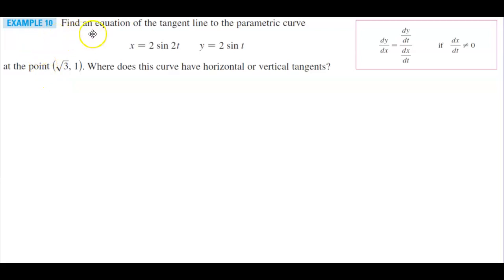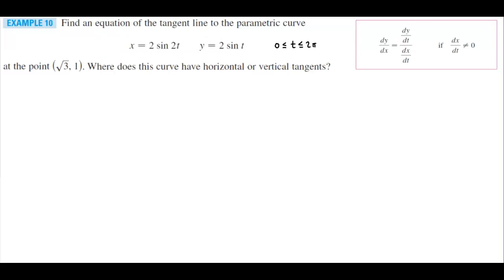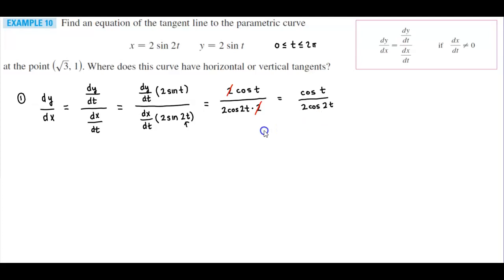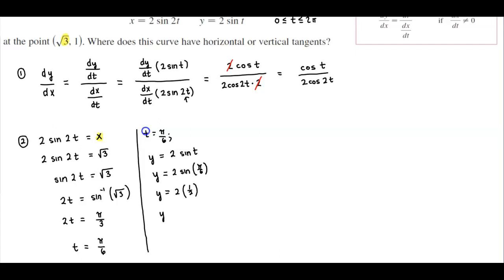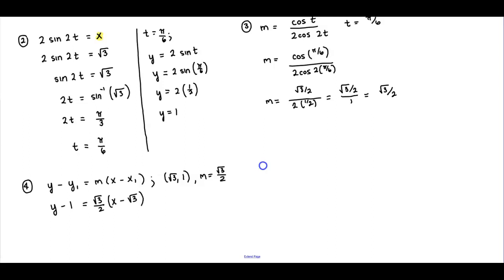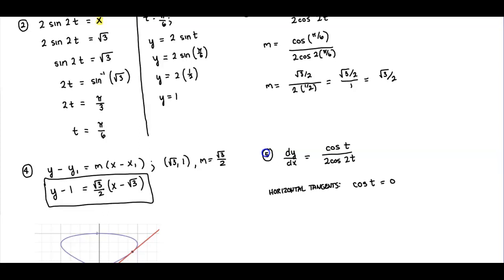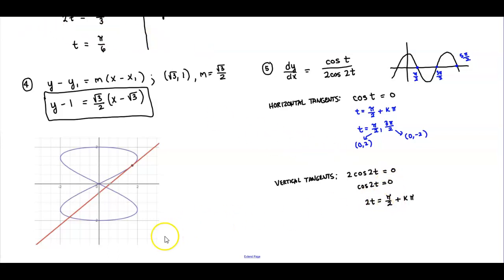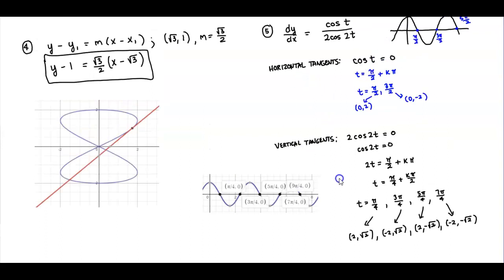Math 1A 3.4 Example 10 Find an equation of a line tangent to a parametric curve